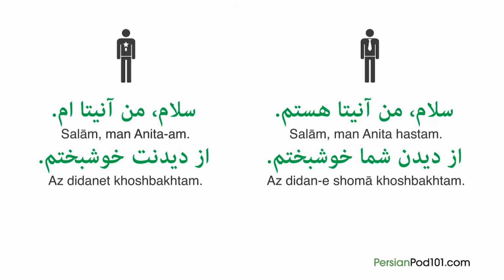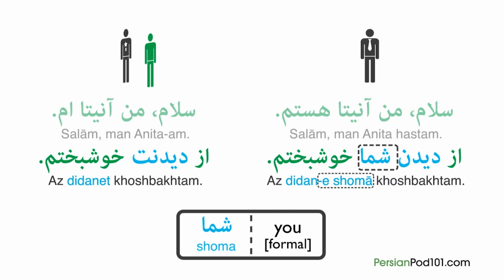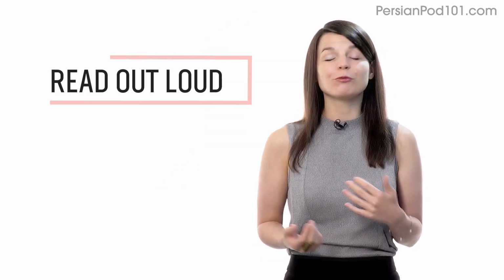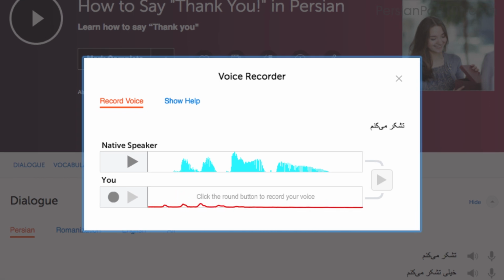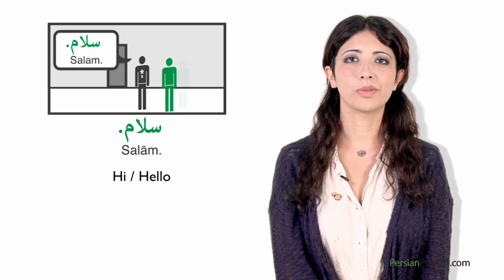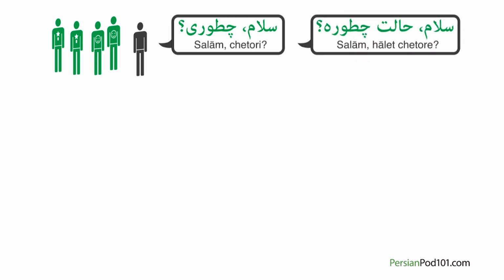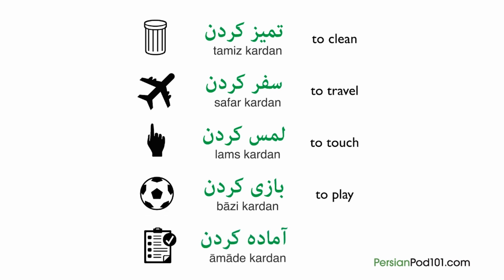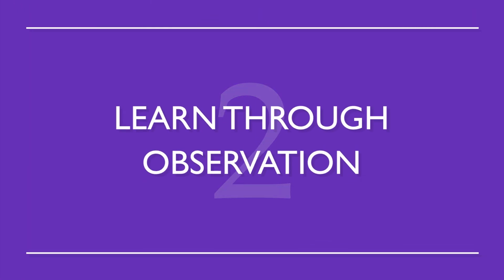1 Hour of Persian Conversation Practice - Improve Speaking Skills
← Start speaking Persian like a native, click here and access the best resources to improve your speaking, listening and reading skills!.
↓ More details below ↓

Step 3: Start speaking Persian the fast, fun and easy way!

If you understand Persian but can't speak it, this video is for you because we will help you improving your Persian speaking skills!

In this video, you'll learn the basics to have conversations Persian. If you want to start learning Persian, this video is made for you. Our host expresses herself in simple Persian, with subtitles. This video will challenge your reading and listening comprehension skills and help you progress in your Persian study.